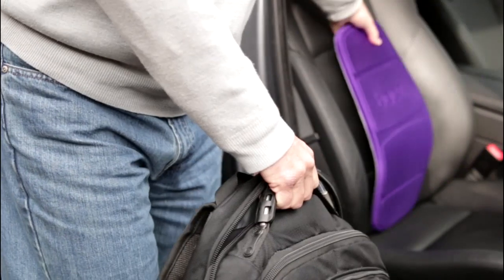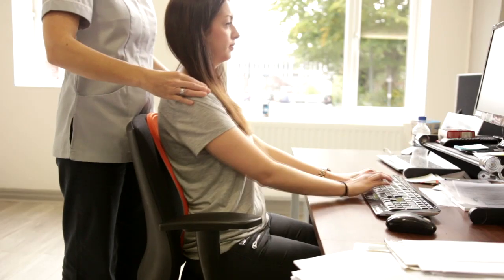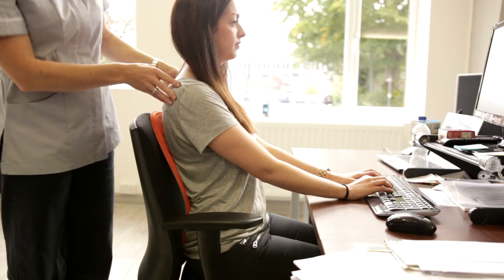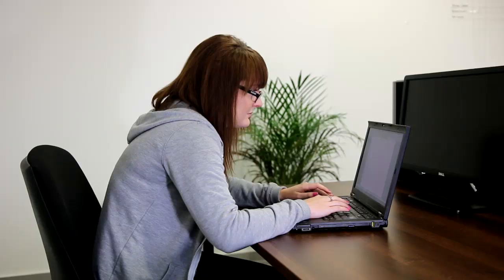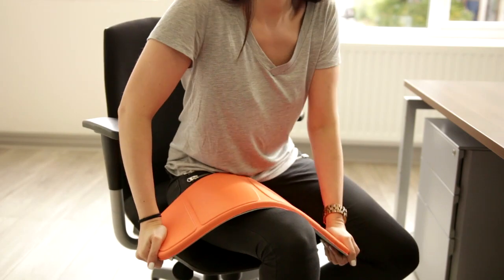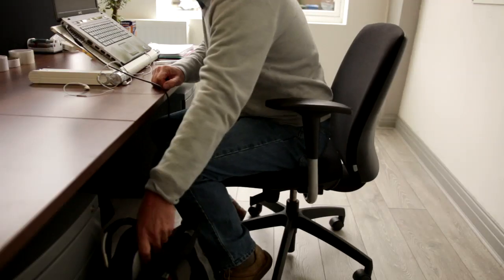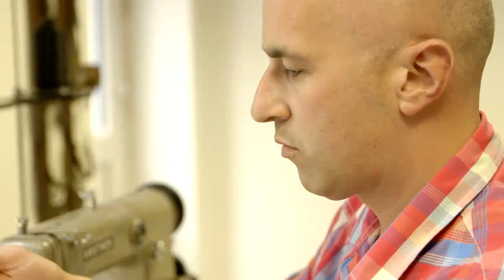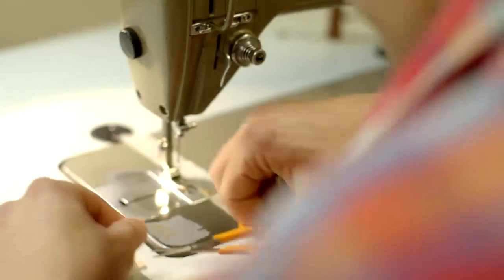Backboard™: Improve posture and comfort when sitting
Research has found that we now spend on average 13 hours a day sitting, whether that be at our desks, in our cars or on the couch.

The problem with sitting for long periods of time is that you naturally begin to slump in your chair, pushing out the natural curve in your lower back and putting strain on the back muscles.

Adopting a correct sitting posture is the simplest solution to reducing these postural stresses and strains. The key is to prevent your lower back from slumping or sagging outwards and this is where the Backboard™ can help.

Used to help correct postural imbalances, the Backboard™ simply slides into the back of your chair, supporting the natural inward curve.

As it pushes your pelvis forward, this helps to put the correct curvature in your spine, encouraging you to sit upright in the correct position and improve your seated posture.

There are a wide variety of lumbar supports on the market today, in all shapes and sizes. This is because everyone has different requirements depending on the shape of their lumbar curve.

Back products must fit your unique anatomy, so some people will need a deeper support while others will need a shallower support.

This is what makes the Backboard™ so unique.

As it can be bent into any position, it can be specifically tailored to fit the curvature of your back.

By applying light pressure, the Backboard™ can be bent to the desired shape and reformed as often as needed. As it retains its form it's ideal for use whenever and wherever you need the support.

It's universal for all chairs and comes with a seat retainer strap meaning you can use it on an office chair, in the car, on the couch or in the garden.

The Backboard™ was developed in conjunction with Harley Street specialists, the London Spine Clinic, a centre of excellence for all spinal care. They recommend using the Backboard™ whenever you are seated to minimise the load on your back and stop prolonged stresses from sitting in a slumped position.

By applying light pressure, the Backboard™ is bent over the knee to the desired curvature. It's then positioned in the small of your back to provide support to the natural curve.

The Backboard™ should feel comfortable and the curve shouldn't push beyond your neutral postures.

Because neutral spinal curves vary in shape from person to person we wanted to develop a product that could be unique to you. That's why we've developed a product that is both adjustable and lightweight, so you can carry it with you to use on any chair and in any location.

The main challenge that we faced during the design process of the Backboard™ was creating something that was stiff enough to support you but still flexible enough that it's customisable to your back.

Our final prototype was made from a robust but lightweight construction that specifically meets these requirements.

After looking at the existing lumbar supports on the market, we also wanted to create something that was stylish and unique in its design.

We have also developed a sleeve to go with the Backboard™, to hold reusable hot and cold pads, which can provide additional therapy to your lower back.

The prototype testing is now complete and our factory is now ready to go into full scale production. The production quantities are based on successful funding from Kickstarter and delivery is scheduled for March 2015.

After many different designs and prototypes we believe we have created the perfect product to help give you great posture when sitting at an affordable price.

We are very close to production and need your help to bring this to market. Our next step is to commit to tooling and production of materials. They will be manufactured here in the UK so you can rest assured that the quality will be excellent.

Risks and challenges

As an experienced team, we are well aware of what it takes to bring a product to market and have already spent many months working to produce a prototype.

We have minimised any potential problems by working closely with our factory, producing pre-production samples and avoiding any engineering problems as these have already been addressed. Our products have also been thoroughly tested by industry professionals at The London Spine Clinic.

We are now ready for the full production run, however should any problems occur we have the experience needed to resolve them and we will communicate frequently with our backers over the course of the campaign and provide updates if there are any delays.

The risks involved are minimised due to Handsome Ltd's existing expertise, industry relationships and success with other products.